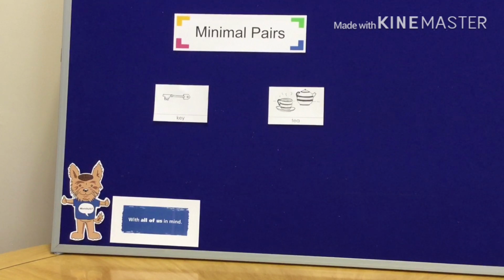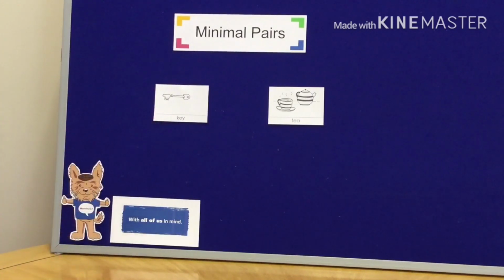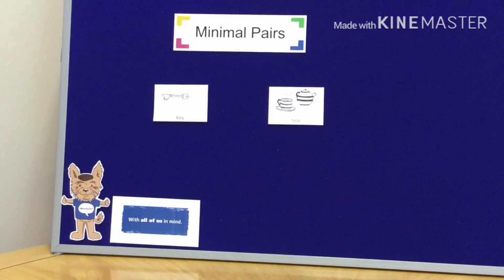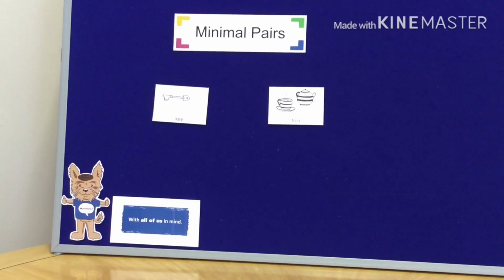Minimal pairs - Sound discrimination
Minimal pairs are a great way to help children discriminate between sounds in words. Children need to be able to hear and know the sounds in words before they can practise using these in their talking. Here is the link to our advice sheet